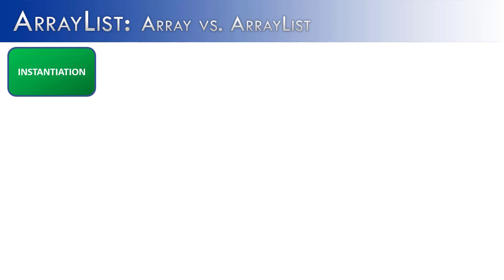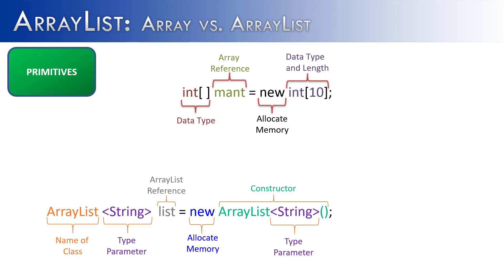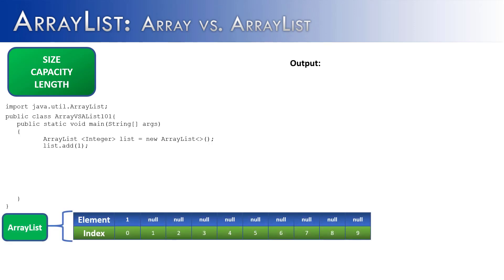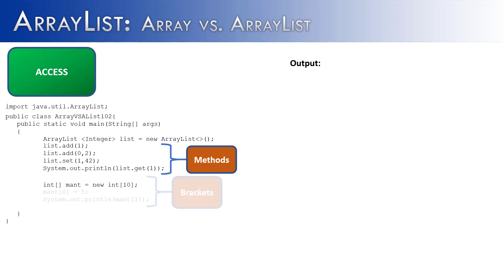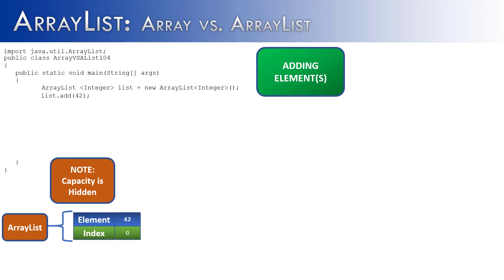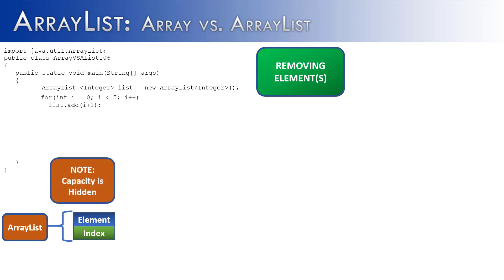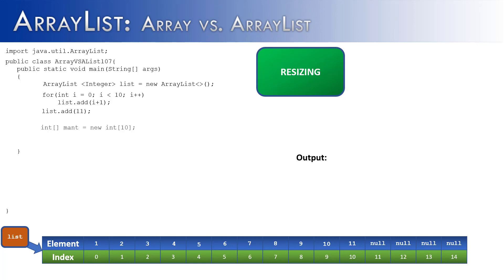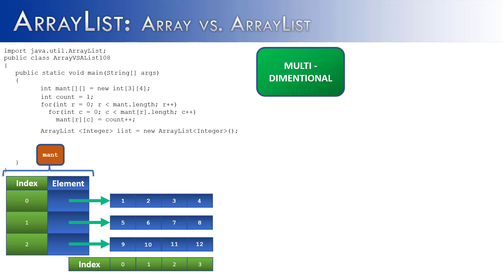ArrayList Part 7: Array vs ArrayList (JAVA)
The video looks at the differences and similarities between Arrays and ArrayLists in Java.